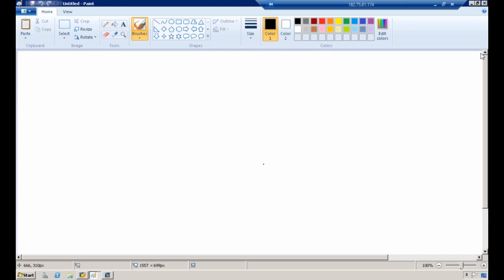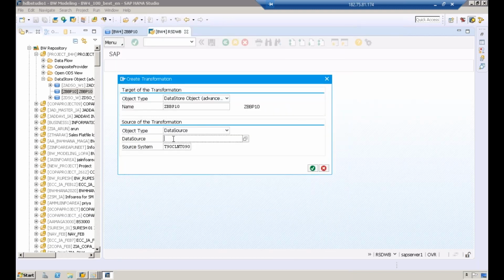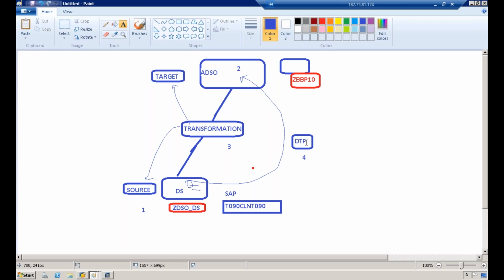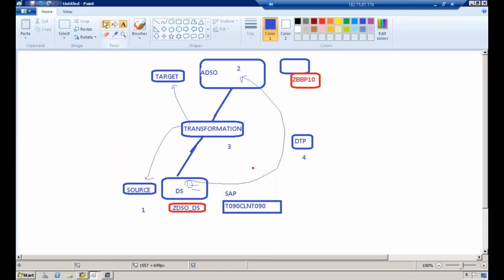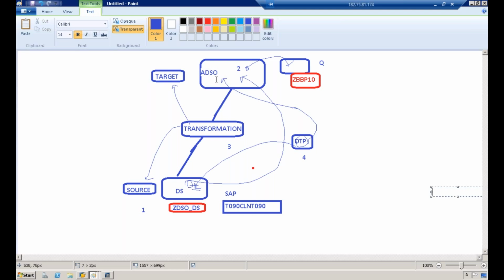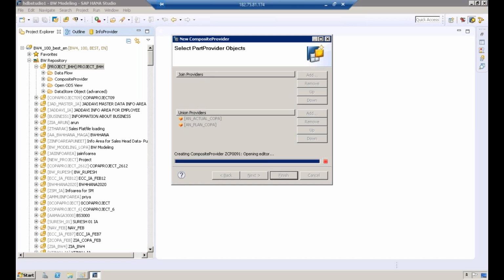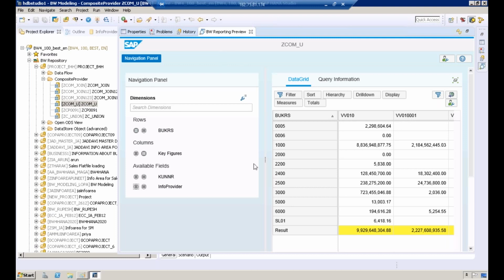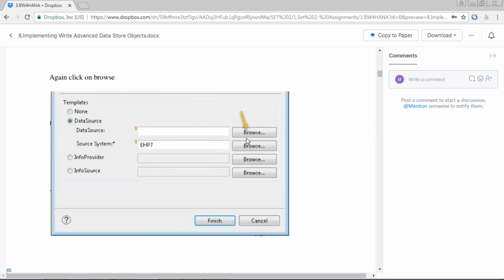BW on HANA Mixed Modeling Part 2